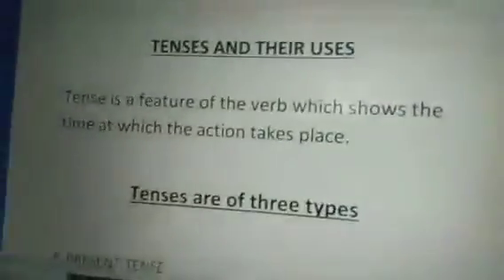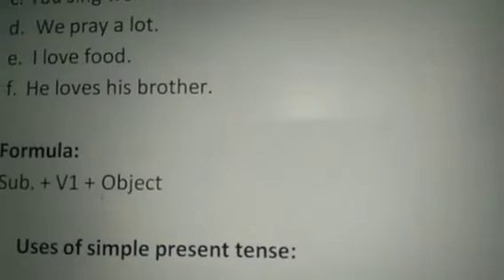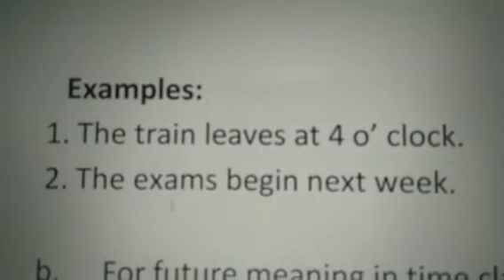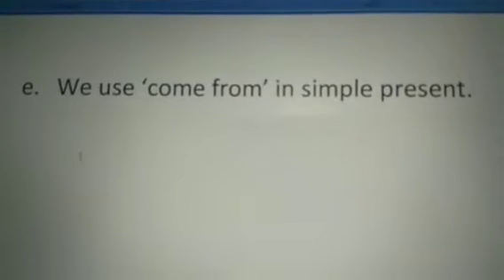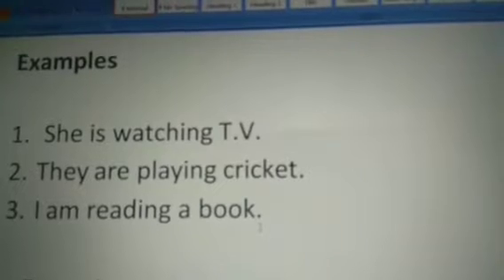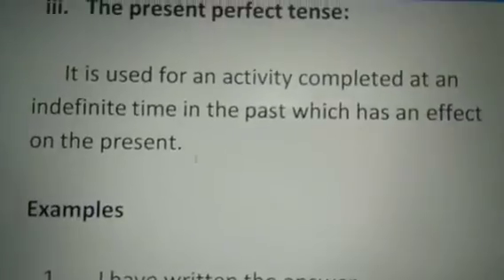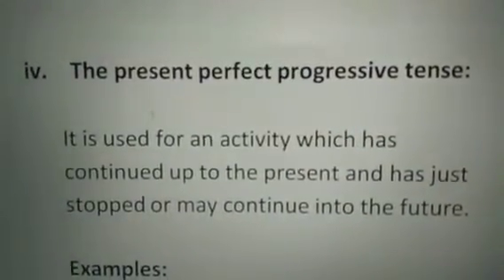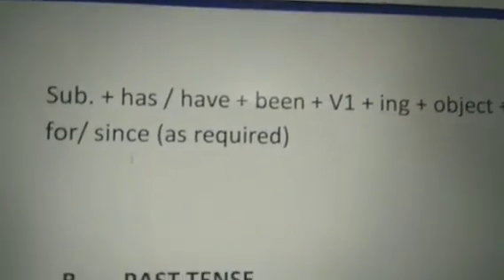TENSES (PART 1) by Dr. Umesh Singh (English)